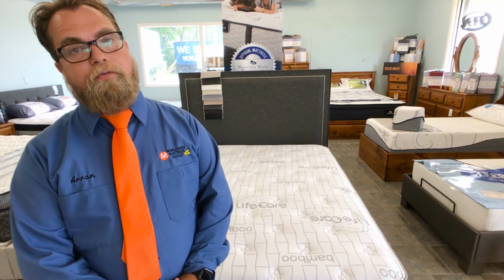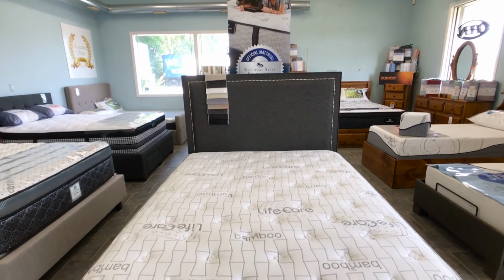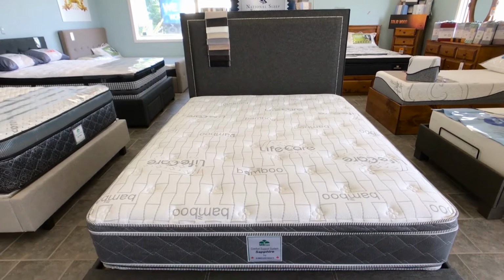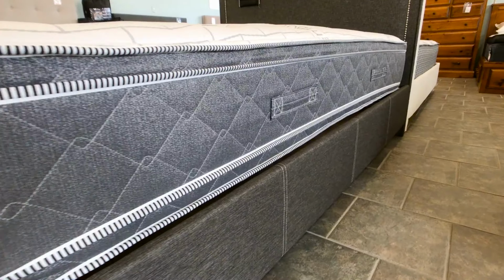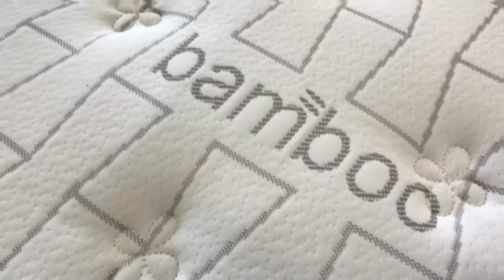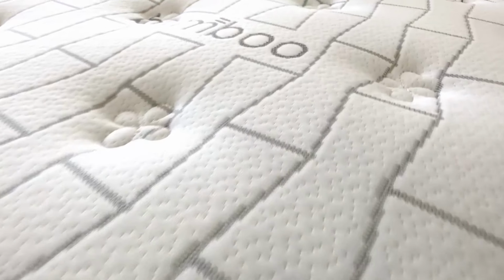Worldwide Mattress Outlet's Mattress of the month for August 2019! The 2 Sided Sapphire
Worldwide Mattress Outlet's New Mattress of the Month for August! The 2 Sided Sapphire!

Go to your local Worldwide Mattress Outlet today to try one out yourself!